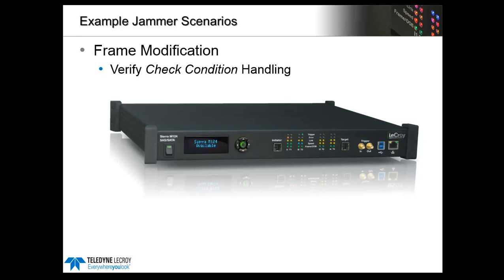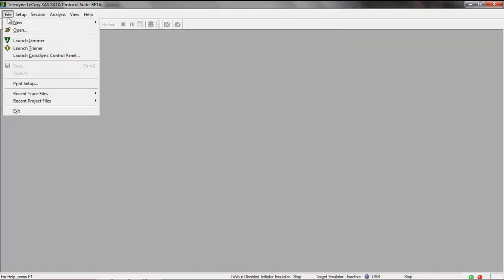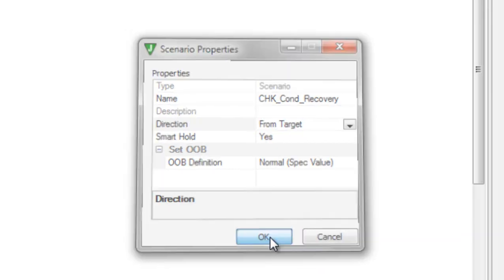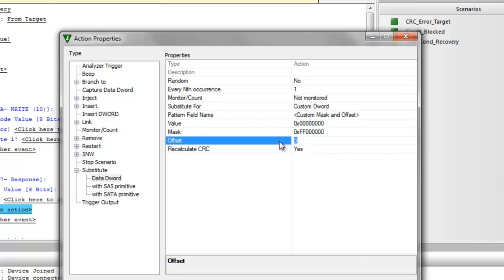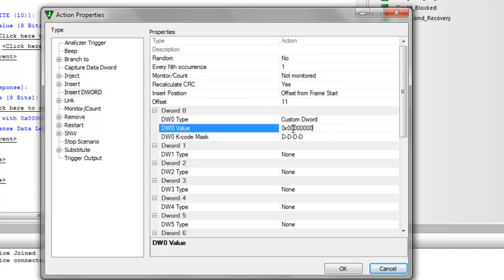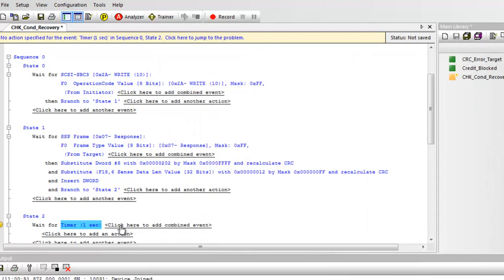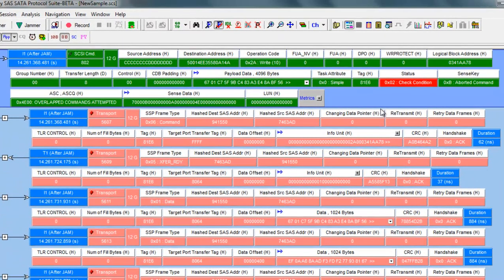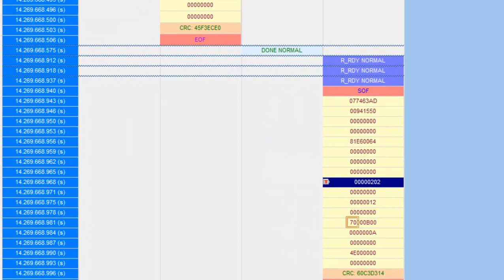SAS Check Condition Error "Duplicate Tag" Test Case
See step-by-step procedures for injecting a Check Condition Error: “Duplicate Tag” in a SAS 12Gb/s link using Teledyne LeCroy’s Sierra M124 Infusion “Jammer” application.